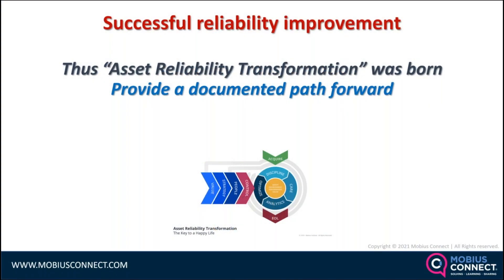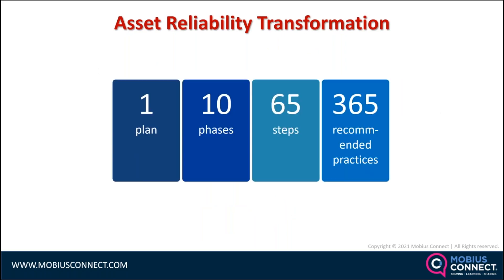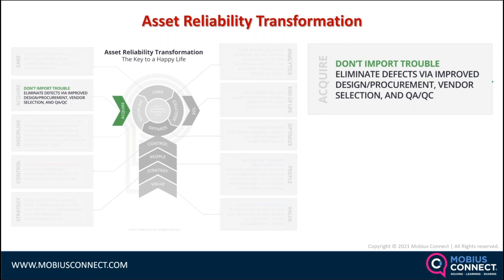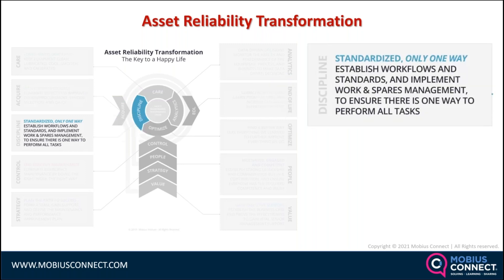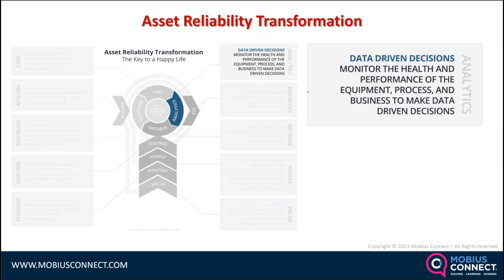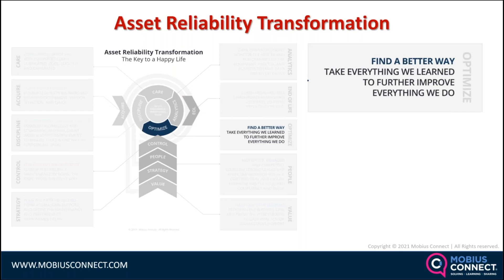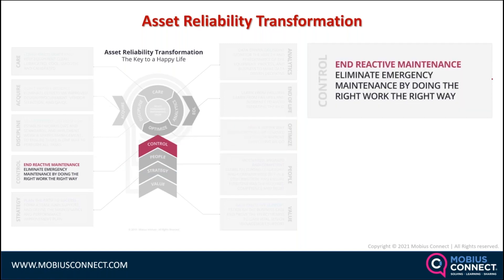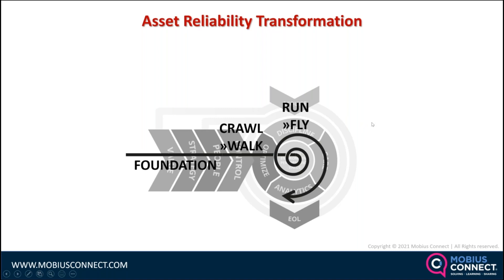Asset Reliability Transformation 101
The purpose of Asset Reliability Transformation is to provide a documented path forward describing what to do, how to do it, and when to do it. Jason Tranter, founder and CEO of Mobius Institute, explains this unique program.